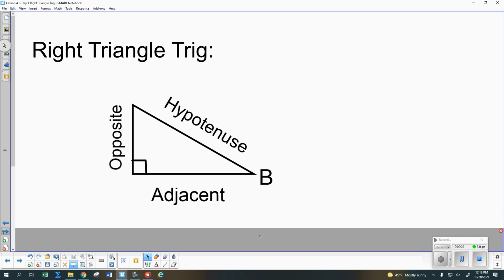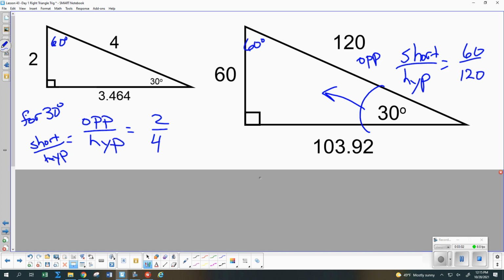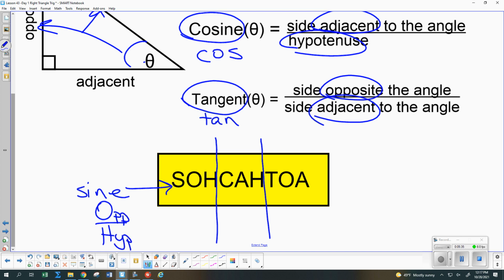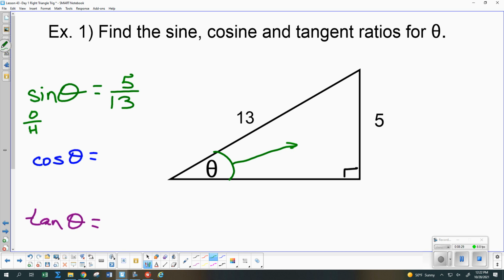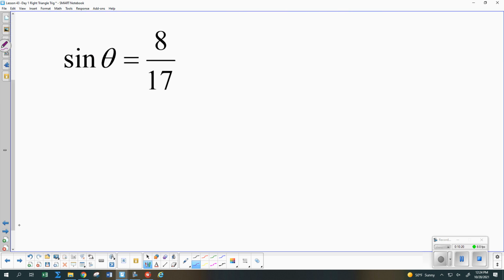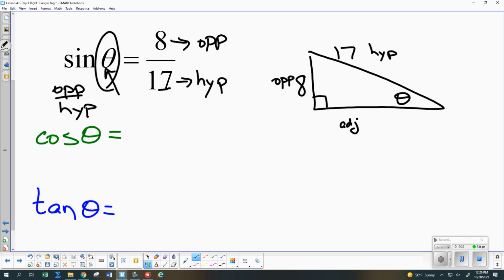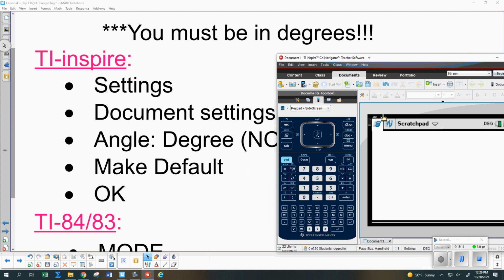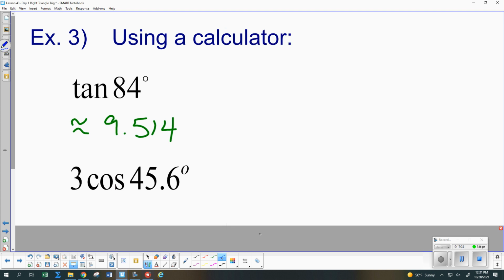Saxon Algebra 2 Lesson 43A Right Triangle Trig Part 1